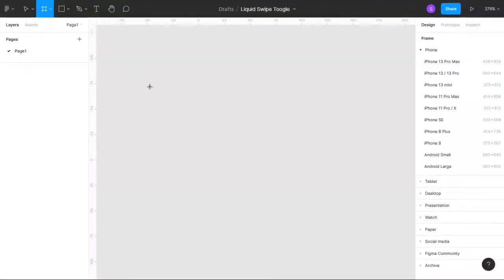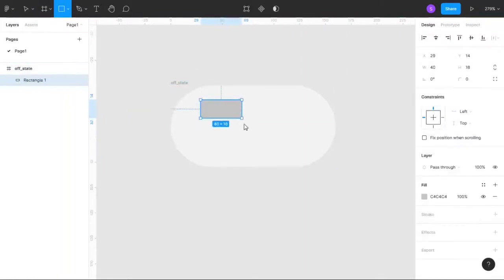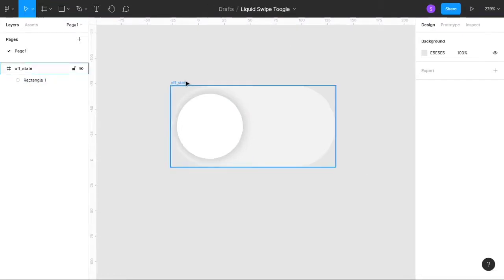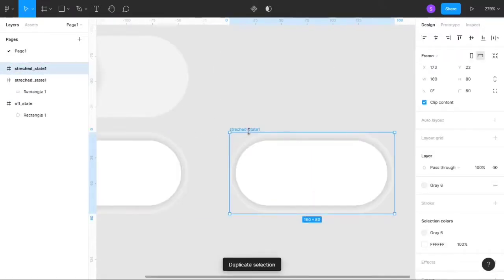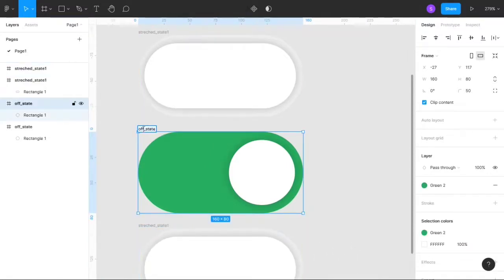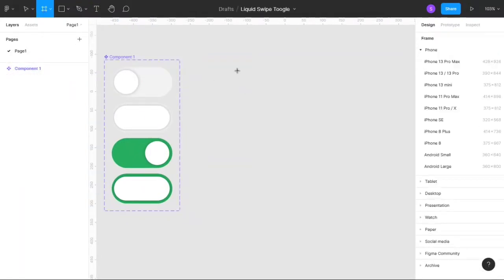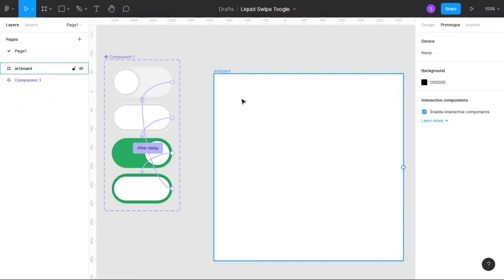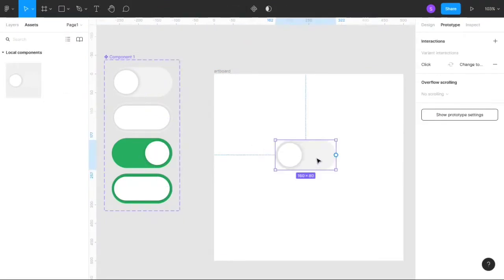Create Animated Liquid Toggle Button / Switch using Figma - DESIGN TUTORIAL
Here I brought to you this amazing tutorial on how to create smooth animated liquid toggle switch/button using only Figma (no After Effects used). Hope you learnt something from this video. I will try to make more such videos like this...